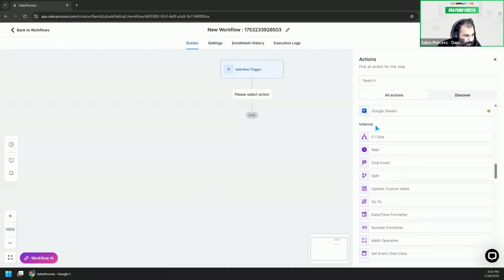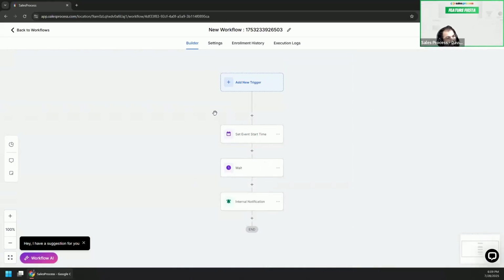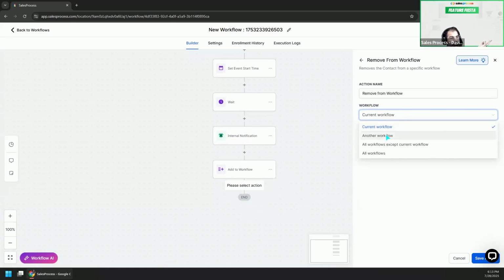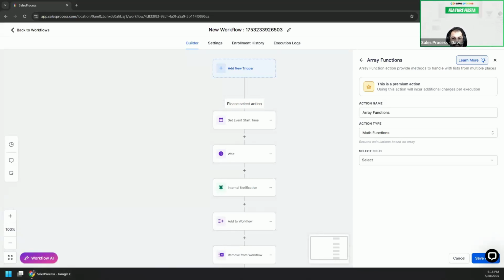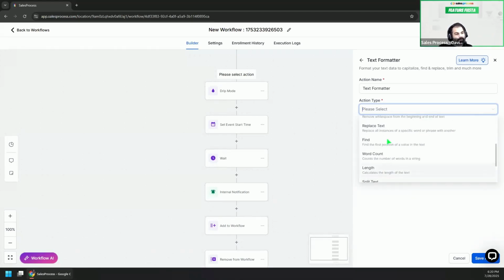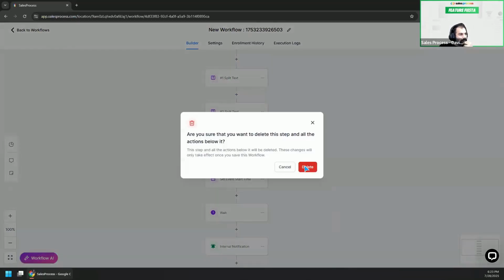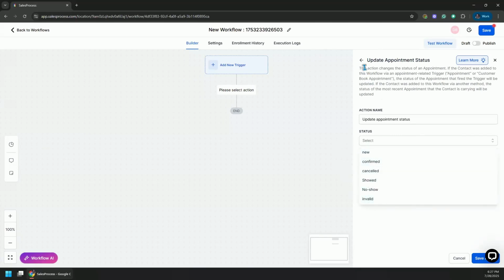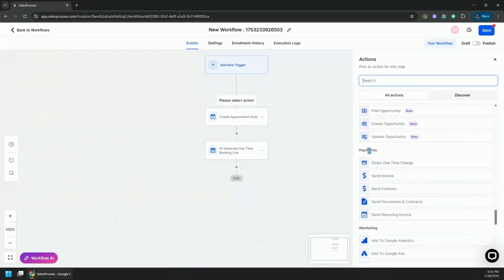SPOH - [Automation Actions Series] Part 4- [29/7/2025]